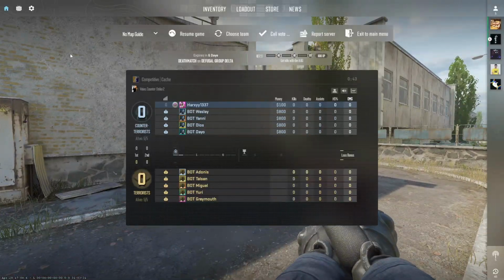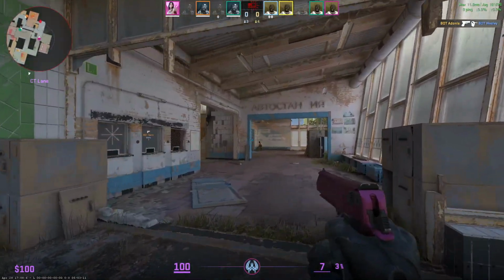How to Fix No AUDIO in Counter Strike 2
No audio in Counter-Strike 2 is caused by incorrect playback devices, driver issues, or in-game settings. This guide provides the complete solution.

*FIXing no audio in Counter-Strike 2.*
*Solving CS2 sound not working on PC.*
*Stopping CS2 game volume zero or mute.*
*Fixing CS2 audio device selection error.*
*Solving CS2 no sound after update.*

*Step 1: Check Windows Audio Device*
Right-click speaker icon on taskbar then *Open Sound settings* then *Output* then select correct playback device. Ensure volume is not muted.

*Step 2: Set Correct Audio Device in CS2*
Open CS2 then Settings then Audio then *Audio Device* then select your active playback device. Also check *Master Volume* is not at zero.

*Step 3: Disable Exclusive Mode*
Right-click speaker icon then *Sounds* then Playback tab then right-click default device then Properties then Advanced tab. Uncheck *Allow applications to take exclusive control of this device* then Apply.

*Step 4: Update Audio Drivers*
Open Device Manager then *Sound, video and game controllers* then right-click audio device then *Update driver* then *Search automatically*.

Settings then System then Sound then *Troubleshoot* under Output. Follow prompts.

*Step 6: Verify CS2 Game Files*
Steam then Library then right-click Counter-Strike 2 then Properties then Installed Files then *Verify integrity of game files*.